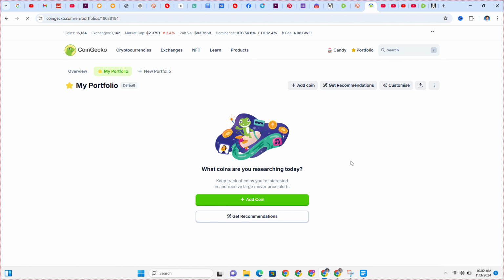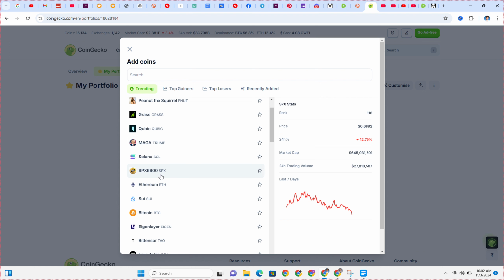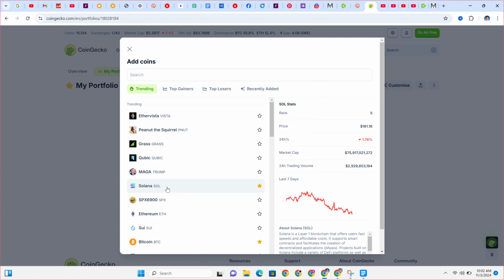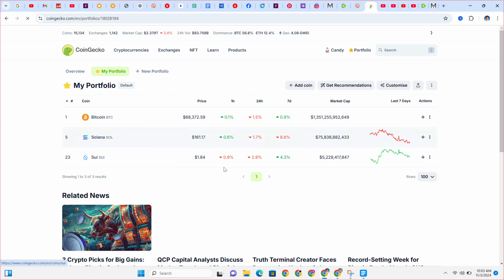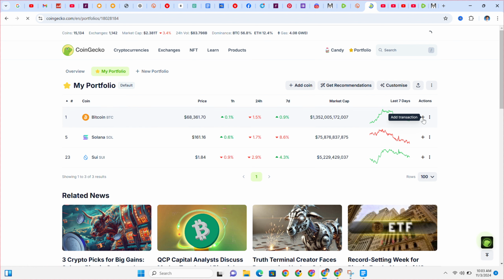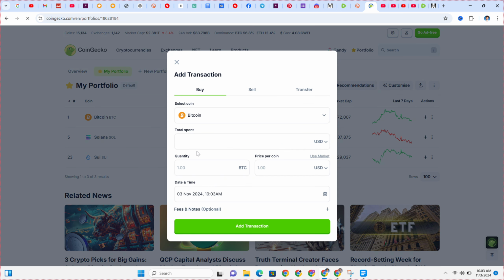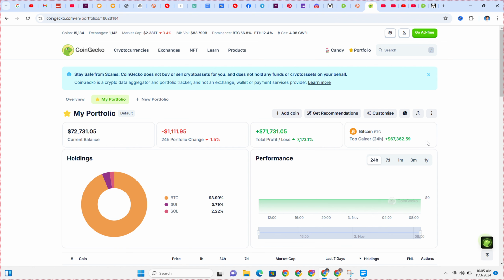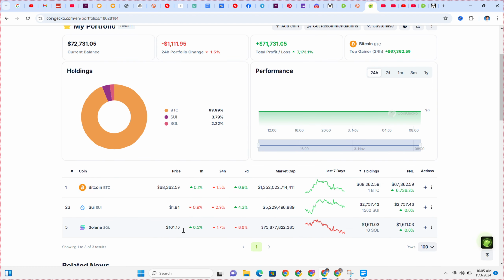How To Add Coins To Coingecko Portfolio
In this video I'd show you How To Add Coins To Coingecko Portfolio, Ensure you subscribe & turn on the bell notifications to this channel for lots of more educational guides and contents like this.

⛓️ This Links Will Help You :

1. Sign up For a Chance to Win $100 on your first Deposit

2. Earn Your first $5 Now

3. Deposit + Sign up to get Amazing Job Gig Offers

4. Best Virtual Dollar Card for Online Payments & Subscriptions

5. Click & Sign up to this if you have $3

6. I use this S£cret Tool to grow my other Faceless Channels

7. Learn Forex Trading From the Scratch

8. The Complete Amazon KDP Beginners Program

9. Google Ads Mastery Program

10. The Ultimate WhatsApp Sales Blueprint

11. Earn up to 55% on Each Trade

12. Earn up to $500 I'm Credits

13. Invest in Stocks & Shares

14. I use this App to Save my MONEY For the Future :

15. I use this SEO Tool only for my Video Optimizations & Keywords Research :